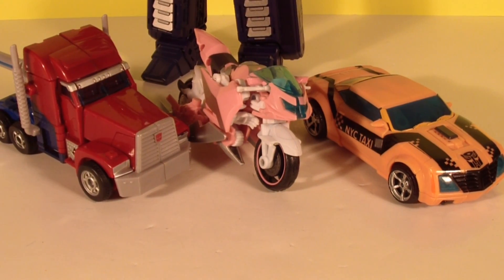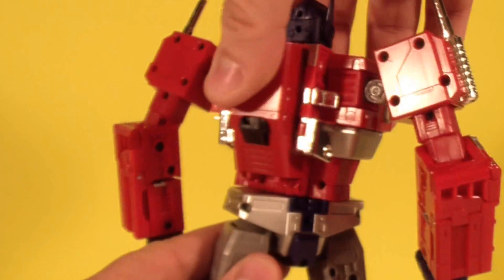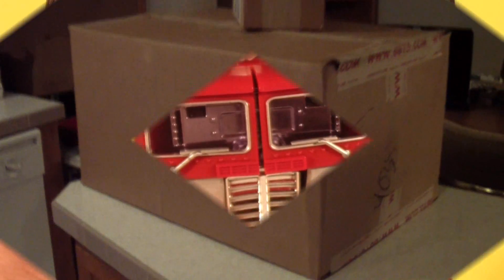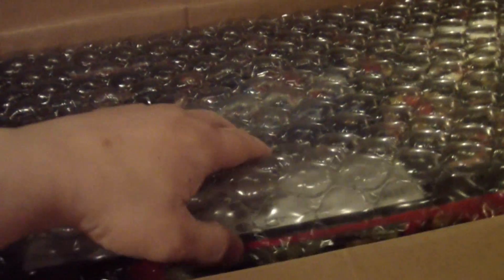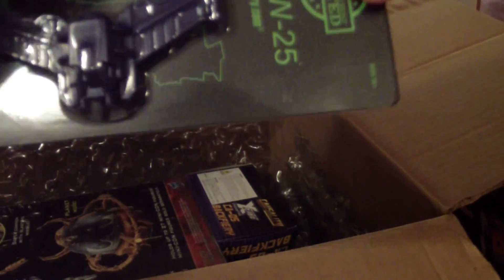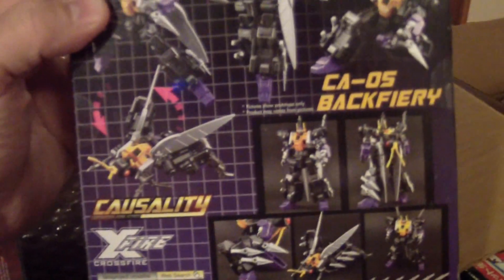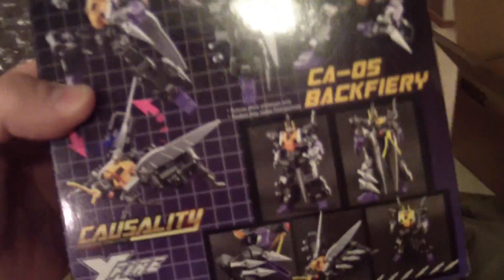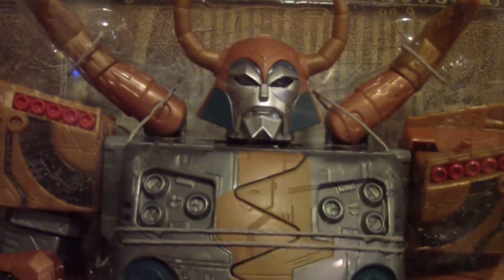MP-10 Update and Unboxing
Masterpiece Optimus MP-10 update, Youtube Partnership Contest info, and unboxing Transformers, Crazy Devy, and Fansproject goodies!!